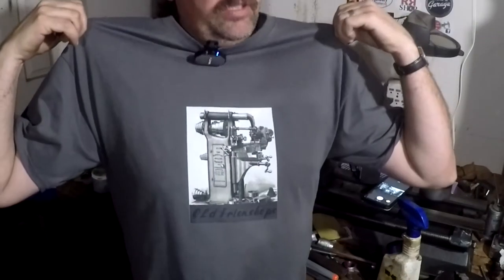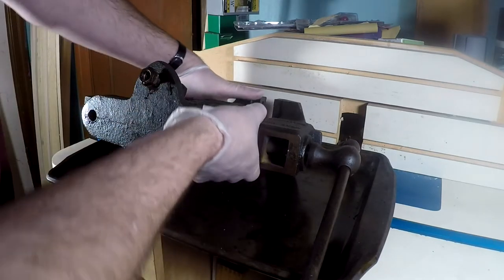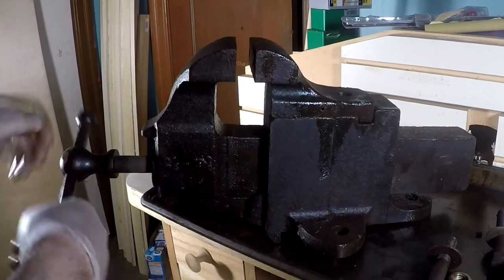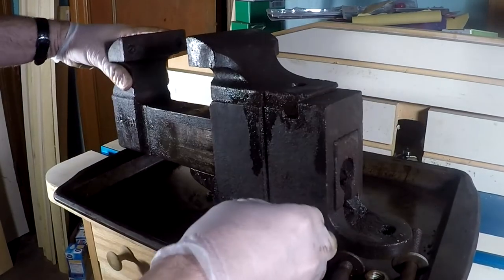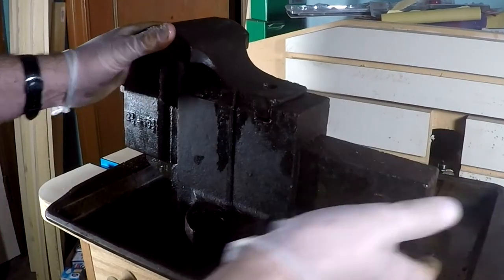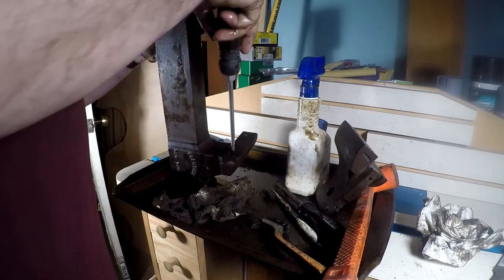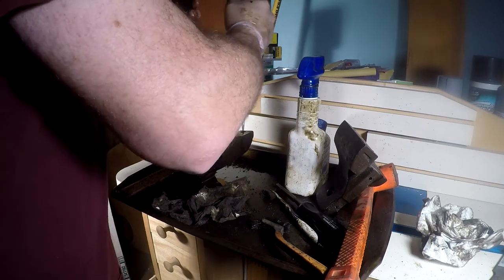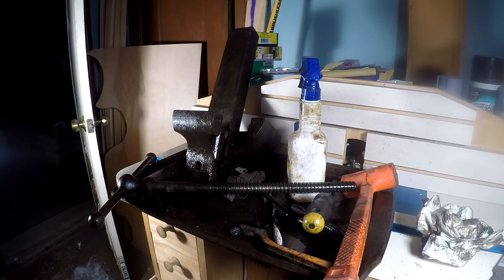Prentiss Vise Restoration no.2 1/2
Antique Prentiss Vise Restoration . in this we will need to make some no. 2 1/2 prentiss vise parts most notably the collar that moves the jaw out and the tapered pin that stops the rear jaw from swiveling . i hope you enjoy this bench vise restoration video.